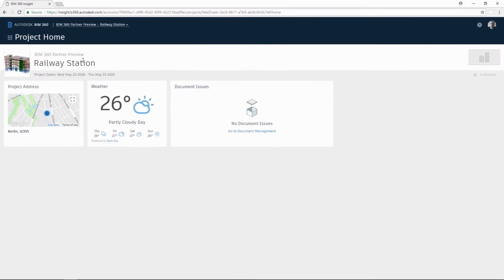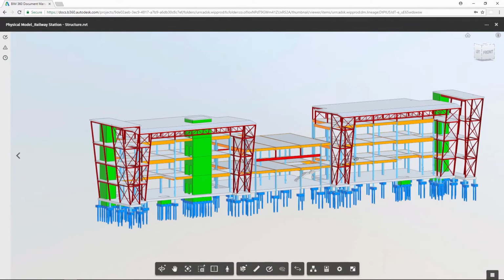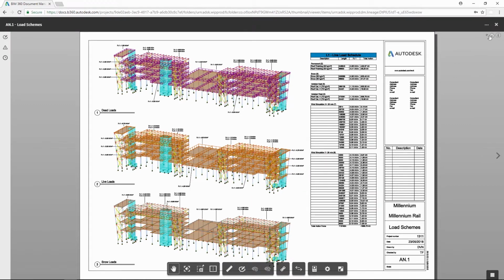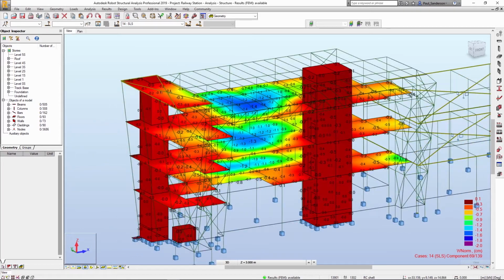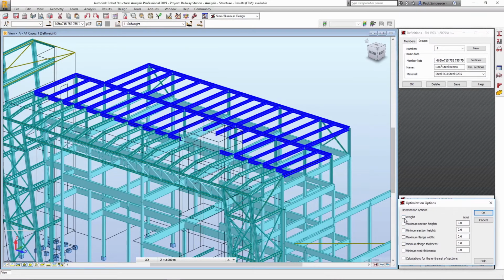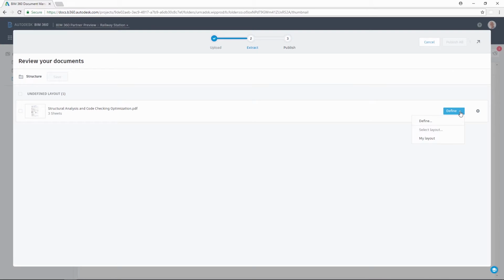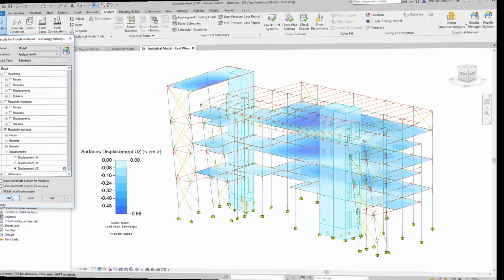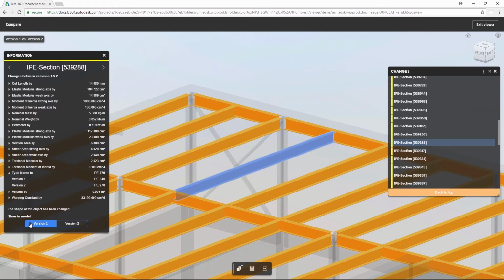Integrated Engineering: Seamless Collaboration for Greater Accuracy and Better Projects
Break down siloes with cloud work-sharing and extended BIM workflows using Autodesk software. Topcon Solutions is an Autodesk Platinum Partner.